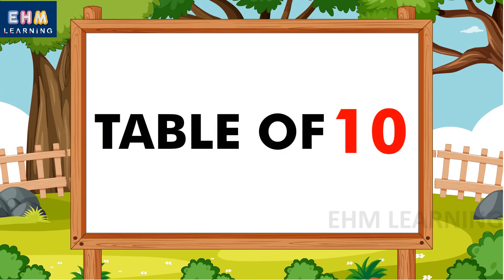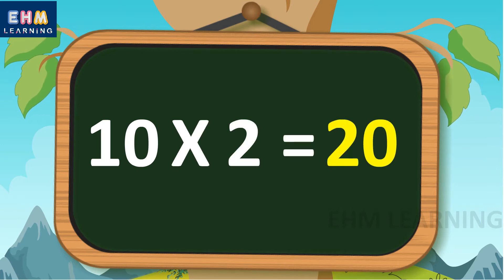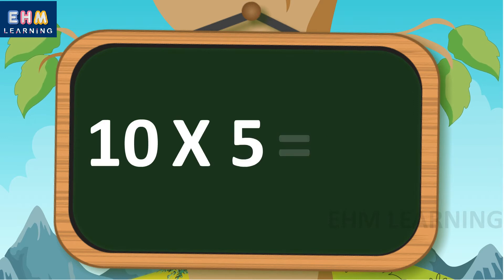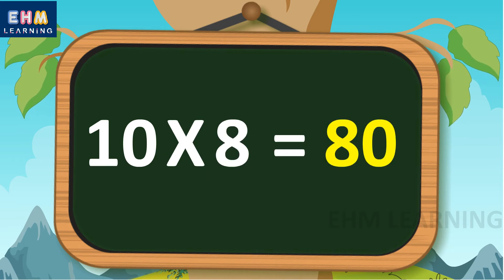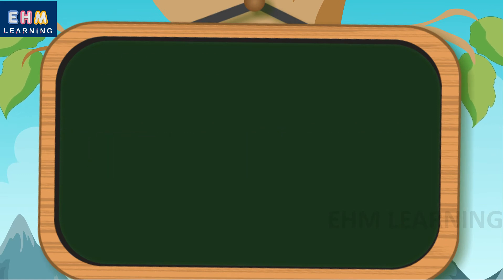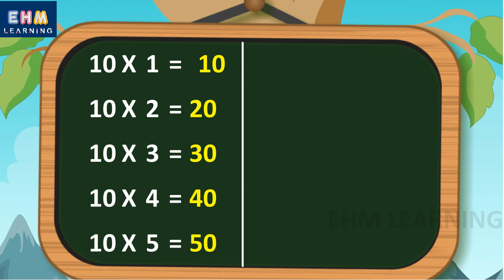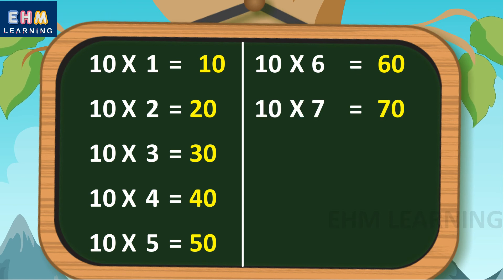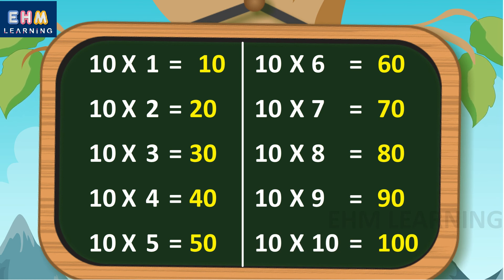Table of 10 | Learn Multiplication - Table of Ten 10 x 1=10 Tables for kids | EHM Learning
Table of 10| Learn Multiplication - Table of Ten  | Tables for kids | EHM Learning

Learn "Table of ten in a very interesting and easy way. EHM Learning brought an easy way to learn multiplication.